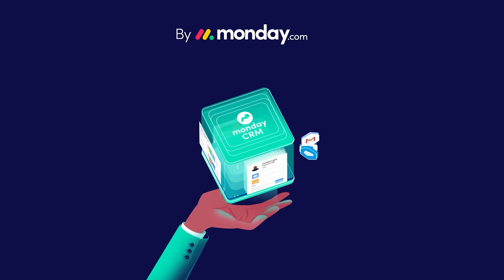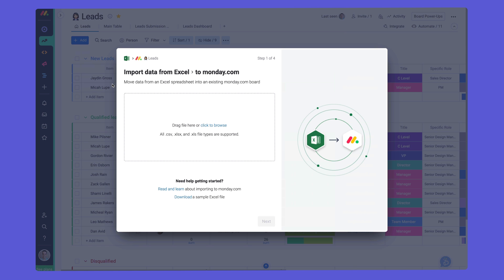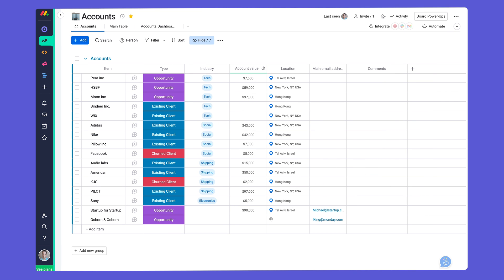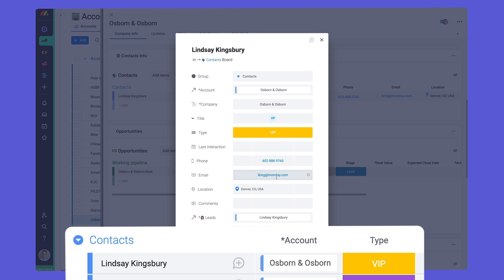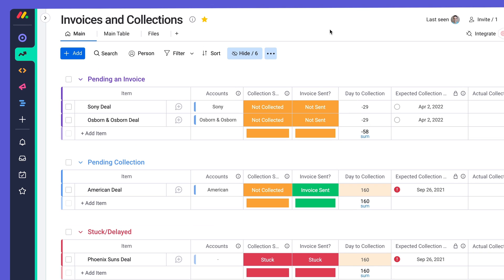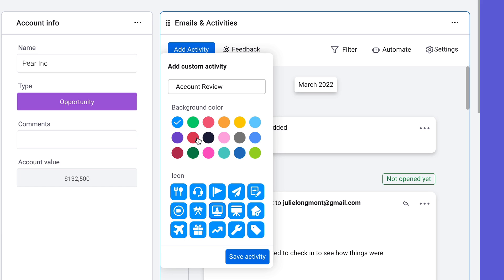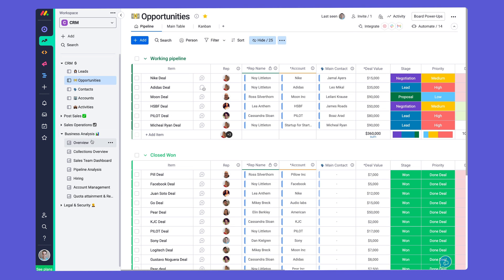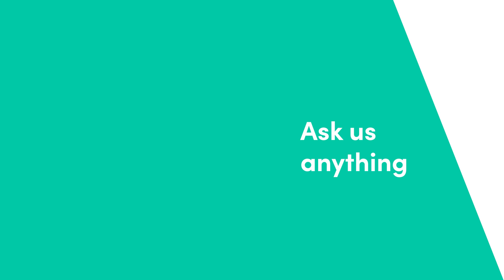monday sales CRM overview (enterprise) | monday.com tutorials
From gathering leads, to closing deals, to managing post sales processes, monday CRM for enterprise gives you complete control over your sales organization!

Dan shows you how to manage each aspect of monday CRM for enterprise so you can hit the ground running and start closing deals!

00:00 - Introduction
00:15 - Overview
00:33 - Lead management
01:10 - Time saving automations
01:37 - Contacts and accounts
02:00 - Opportunities
02:19 - Post sales tools
02:40 - Item card
02:53 - Emails and activities
03:39 - Quotes and invoices
03:48 - Track KPIs with dashboards
04:11 - Endless possibilities